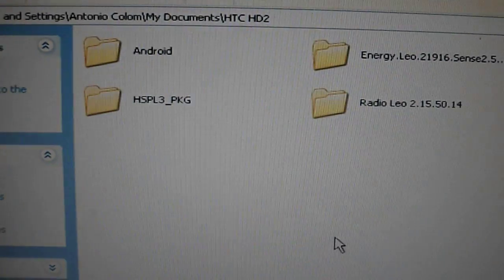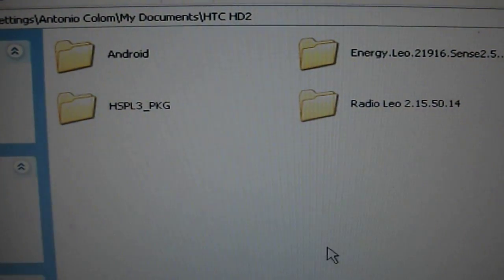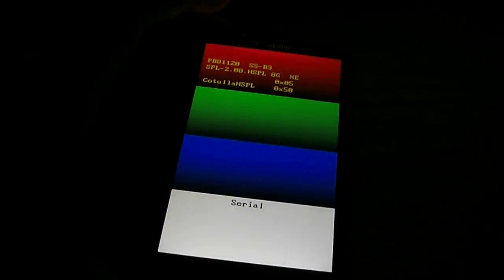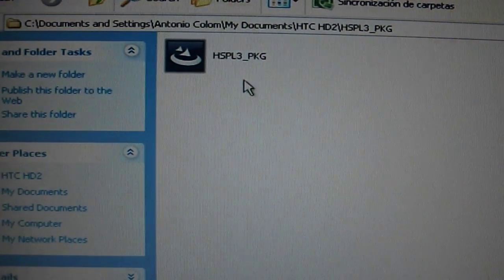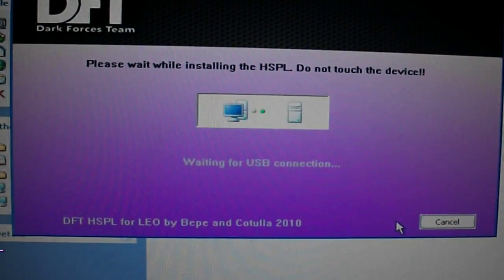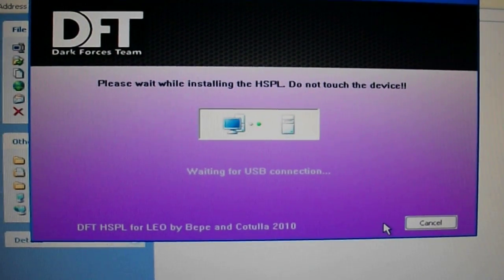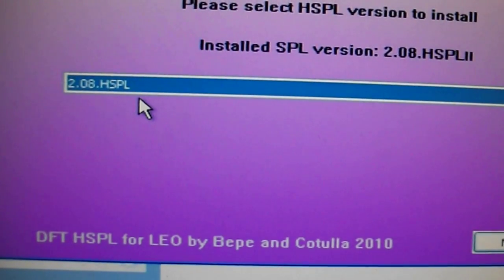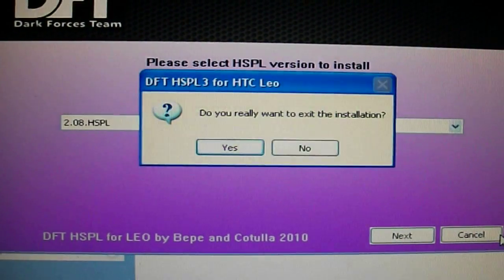How to flash everything to your hd2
(LOOK IN THE PAGE AND YOU WILL FIND WHERE TO DOWNLOAD THE HSPL3!)

Just follow this instructions and you would be able to flash everything in your HD2.; i try the best i can to make it really simple but if you get stuck just leave a comment and i will answer quickly i promise!! Thank you guys and for my VIP people stay tune because a lot of new things are coming and you guys! dont wanna miss it! x)

EXTRA HELP: ALL THE I DID IN THE VIDEO EXPLAIN IN WORDS!

Hold Volume key and Power
Then connect phone to computer

1)HSPL3 (install)
Turn Phone off
Then volume key and power
THen connect phone again

2)Radio 2.15.50 (install)
Turn phone off

3)Leo Upgrade (install)
Turn phone off
Turn phone on

Then disconnect phone
Then connect phone

4)Android Rom (install)
Drag rom into sd card
Then disconnect usb
Open android folder from phone
Hit clrcad
Then haret